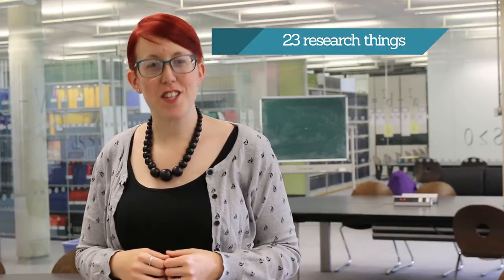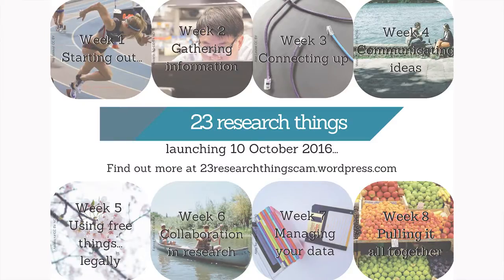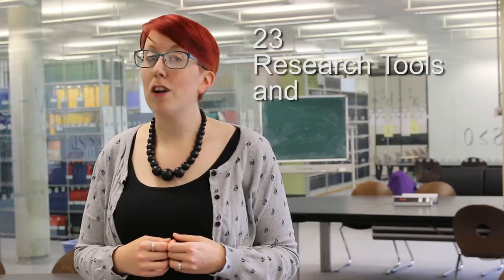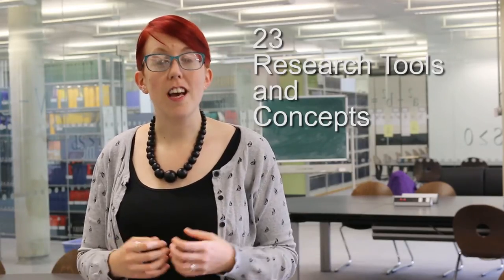23 Research Things - about the programme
23 Research Things is an online research skills programme delivered by the Betty & Gordon Moore Library, part of the University of Cambridge. In this video, Georgina Cronin talks about the programme, what it will cover and how it all works.

For more information about 23 Research Things and how to take part, check out the programme blog